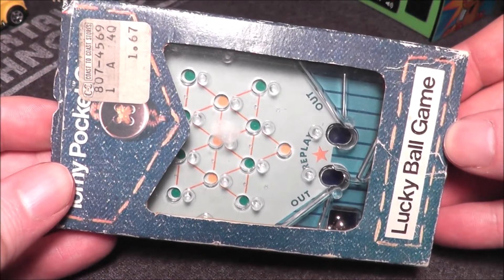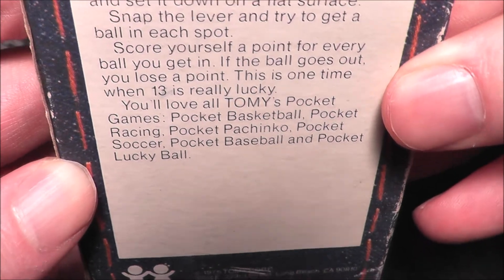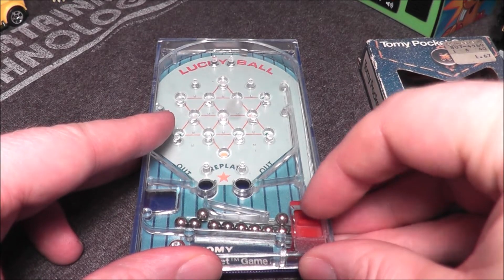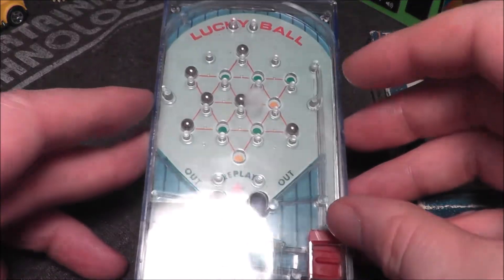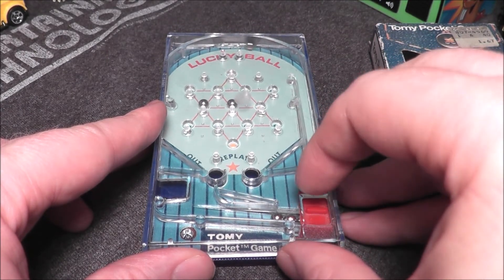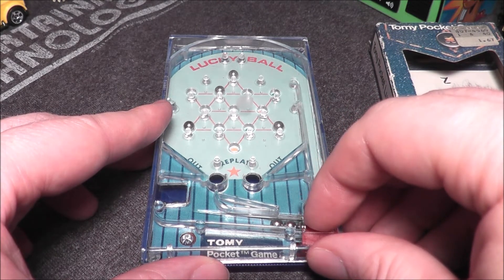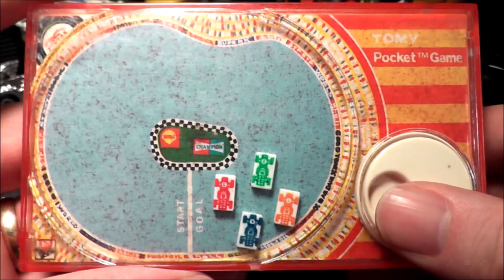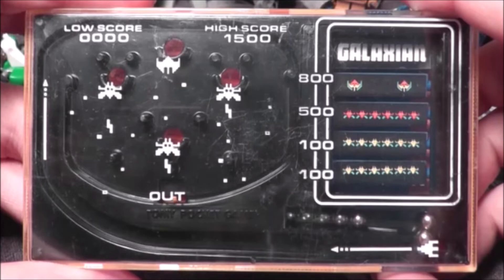Lucky Ball 1975 Tomy Pocket Game Review The No Swear Gamer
Today I look at the Lucky Ball Tomy Pocket Game from 1975.
NSG: Videos for everyone who grew up in the 70’s, 80’s & 90’s!

Family friendly, informative and entertaining, Retro Reviews with The No Swear Gamer contains plenty of retro goodness. I’ve reviewed games for the Atari 2600, Atari 7800, Atari Jaguar, Intellivision,  NES, Nintendo GameCube, Nintendo DS, Nintendo 3DS, Nintendo Wii, Magnavox Odyssey 2,  Sega Master System, Sega Genesis (Mega Drive), Sega CD, Sega 32x, Sega Saturn, Sony Playstation 1 as well as covering plug n play systems, retro toys and other cool retro stuff.